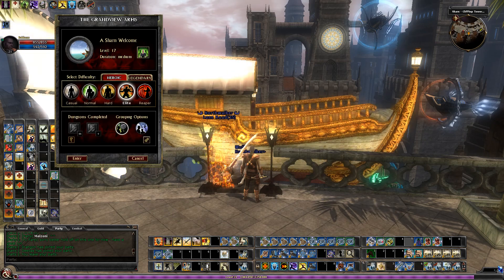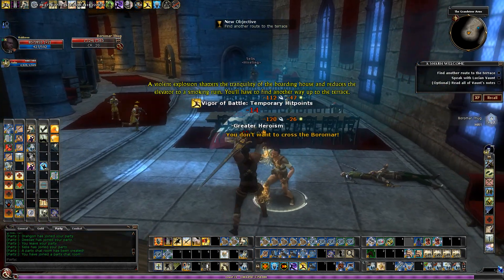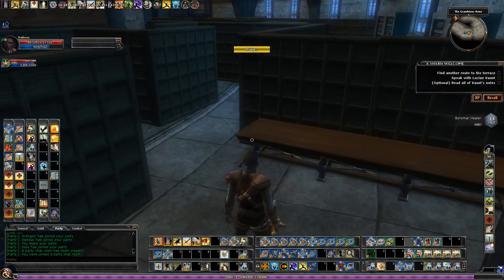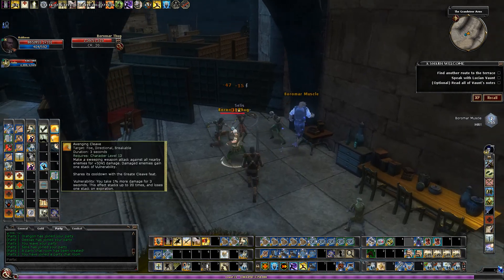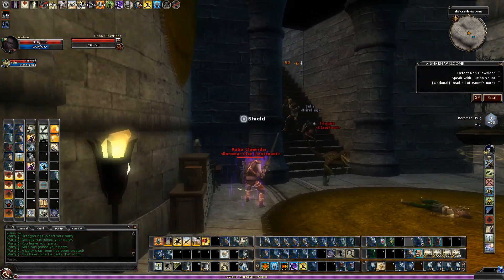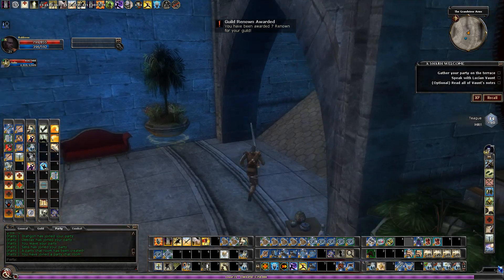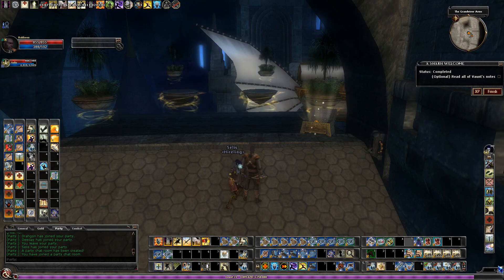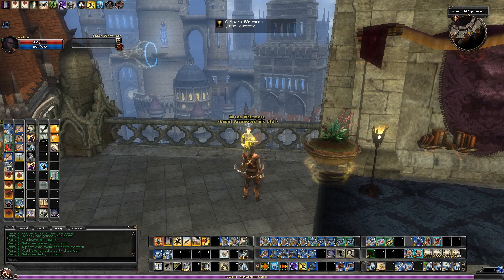DDO FTP Ep 21.38 - A Sharn Welcome Elite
Dungeons & Dragons Online (DDO) Free-To-Play (FTP) Questing Guide For New Players Episode 21.38 - A Sharn Welcome Elite